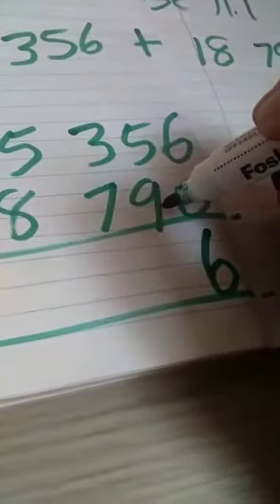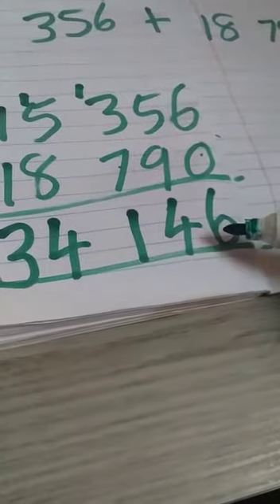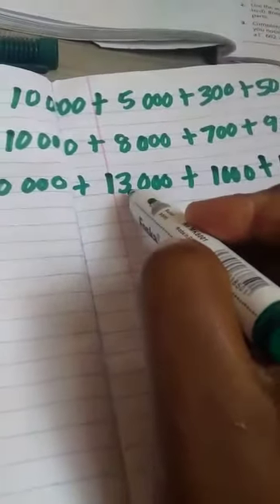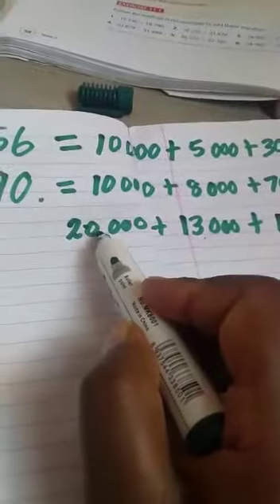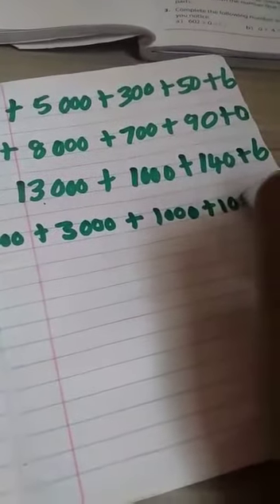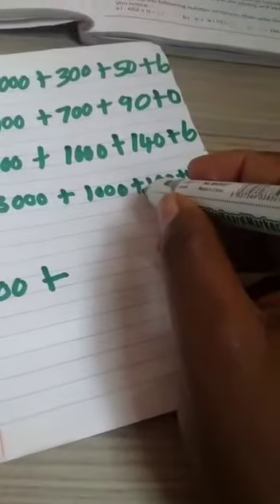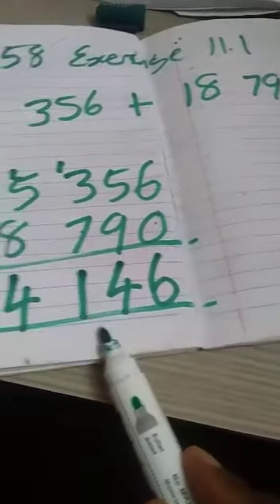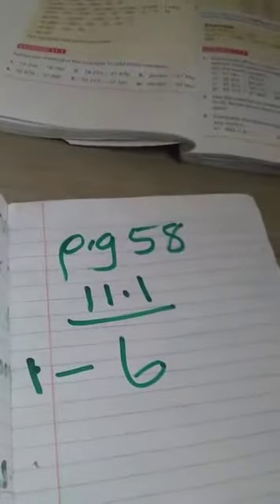Ms Chireshe: Gr5 Maths Video 1